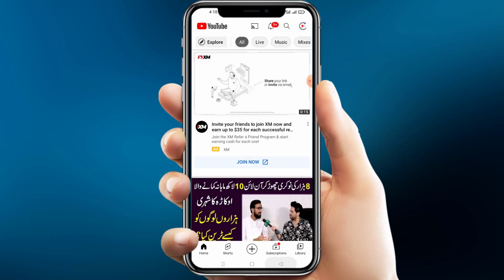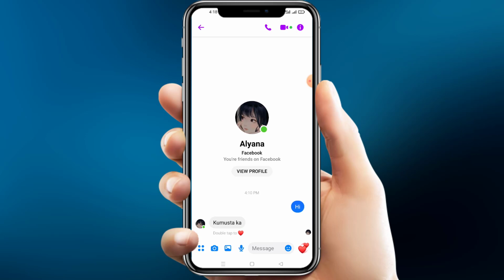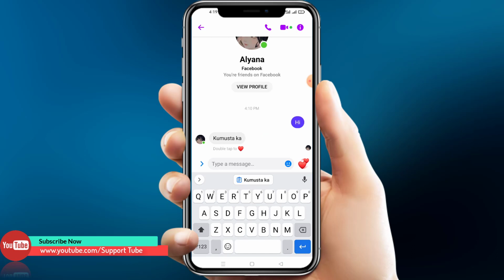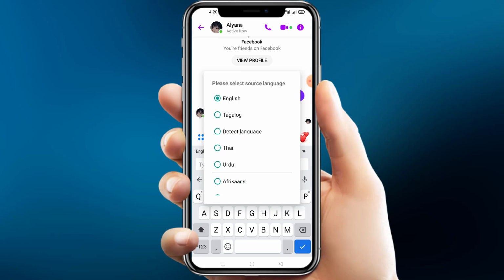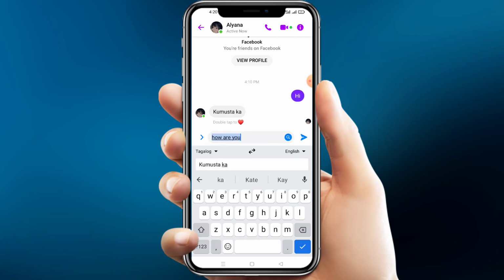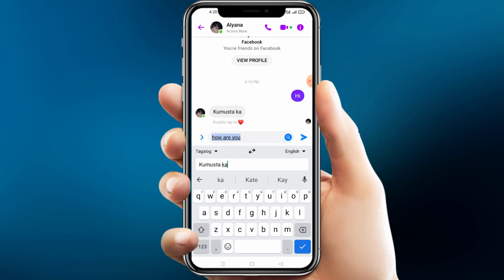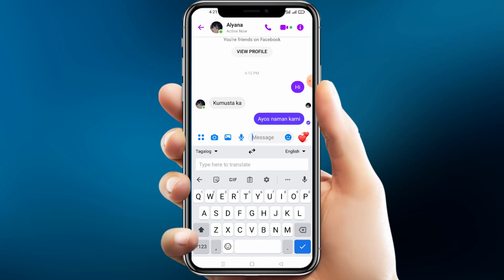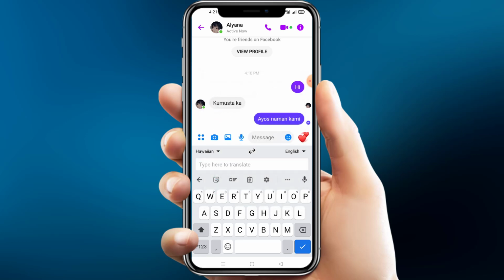How to Translate Facebook Messenger Language || Google Translate On FB Messenger 2022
Hi Everyone in this Video we learn How to Translate Facebook Messenger Language || Google Translate On FB Messenger 2022